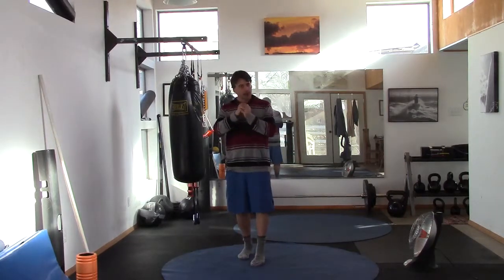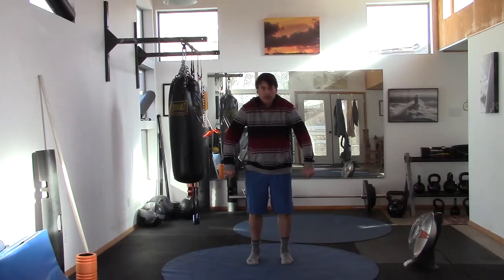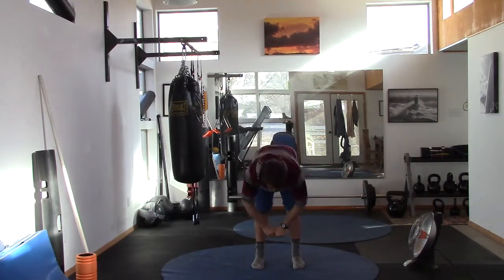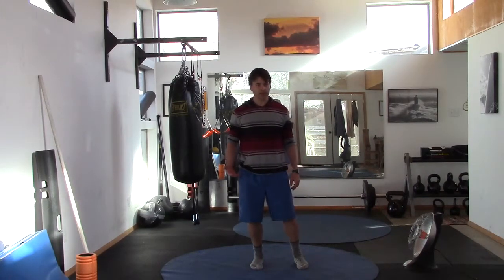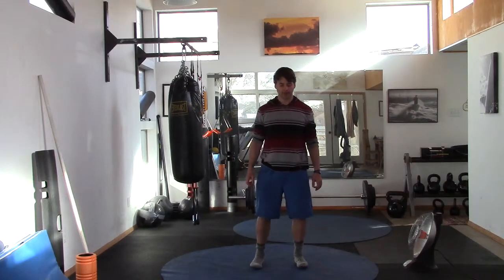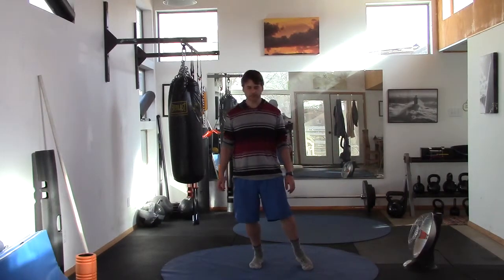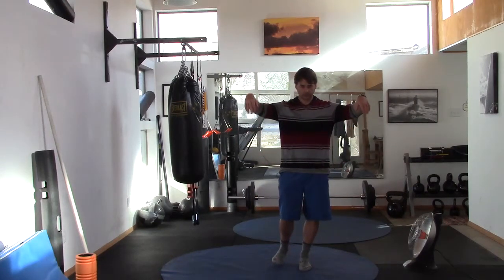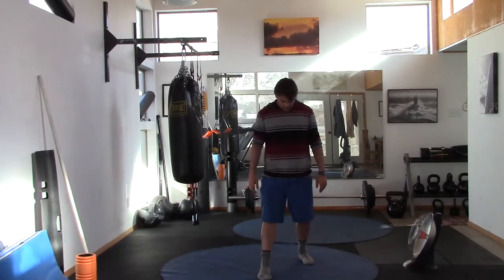Balance & Mobility for seniors--2/21/15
Feel good, move well, and BALANCE better at ANY age.

Try and share GLOBAL!